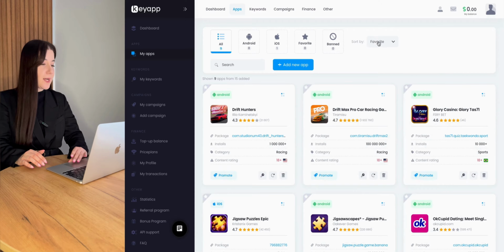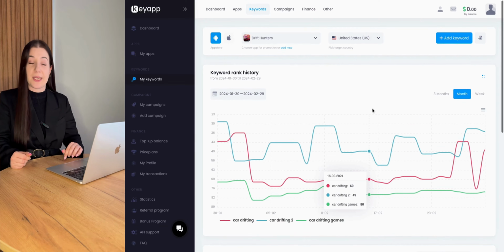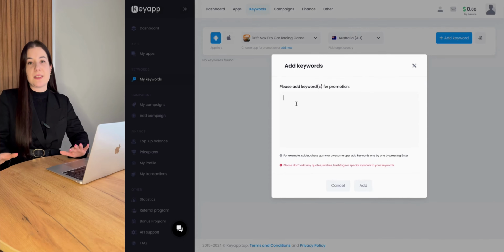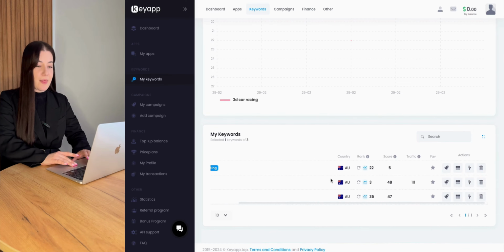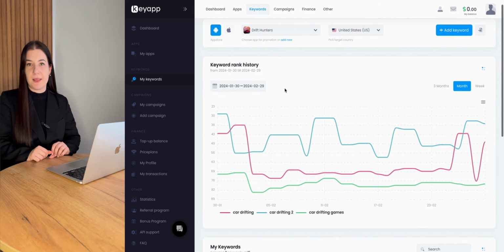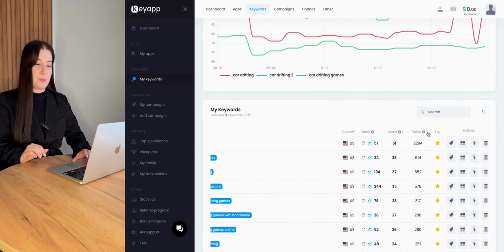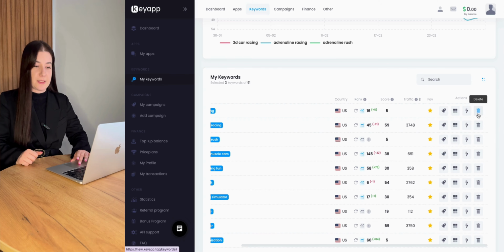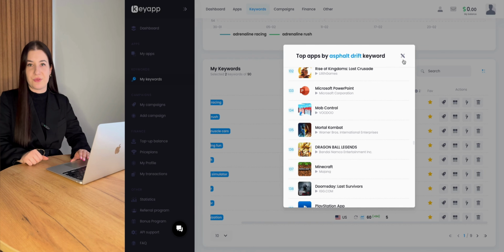🔍🚀 How to find keywords for your application?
Struggling to get your application noticed? In this comprehensive guide, we'll show you the ropes on "How to Find Keywords for Your Application" and skyrocket your app's visibility.

🔑 Why are keywords crucial?
🕵️‍♂️ Best tools for find keywords
💡 Tips for choosing the right keywords:
📈 Analyze your competitors

Ready to take your app to the next level?